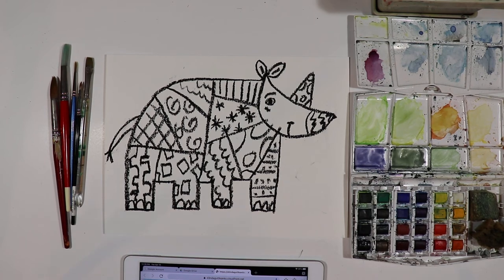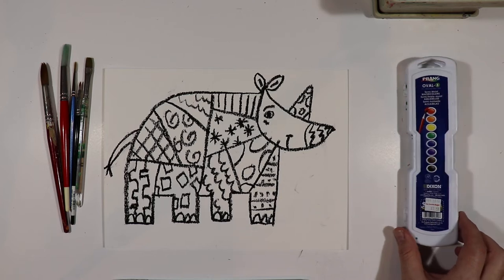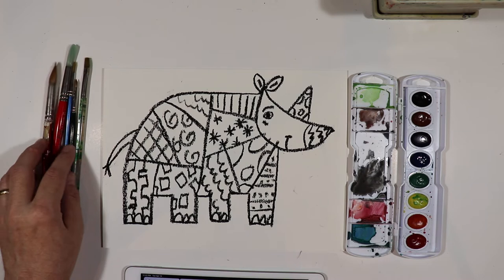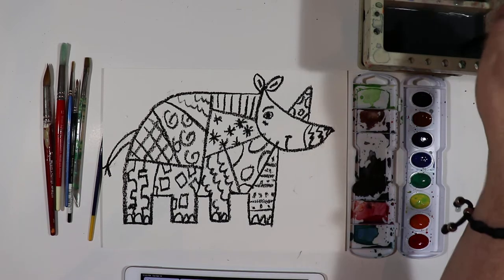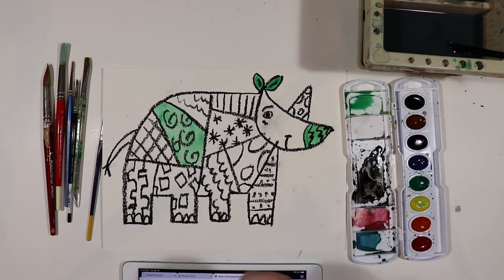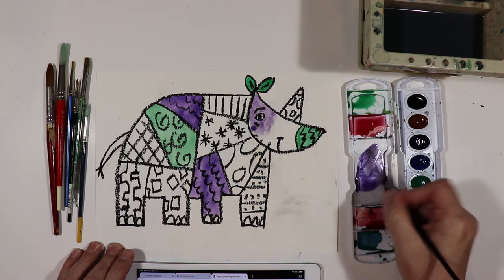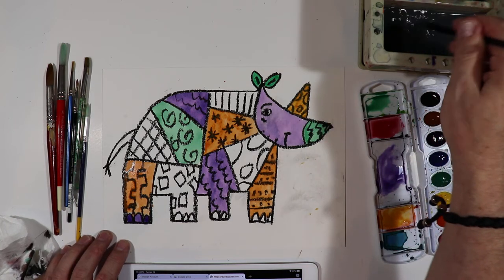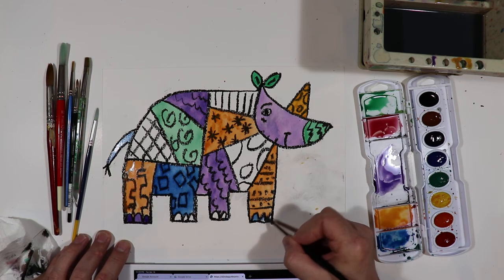Dürer Pattern Rhino Watercolor Part 2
Adding watercolor to our Rhino pattern drawing inspired from Albrect Dürer.